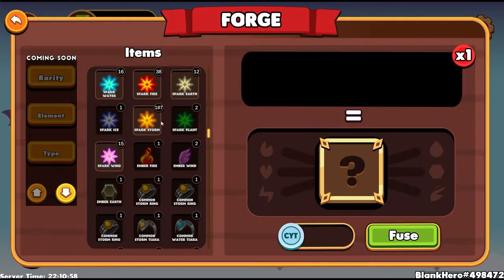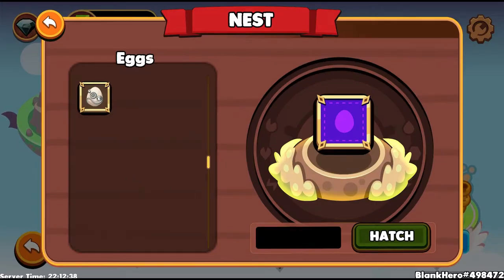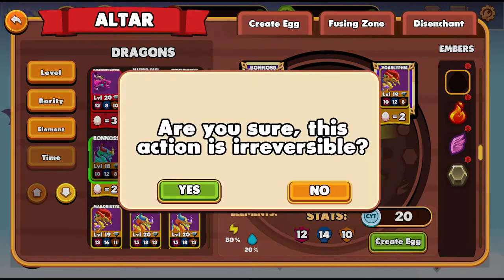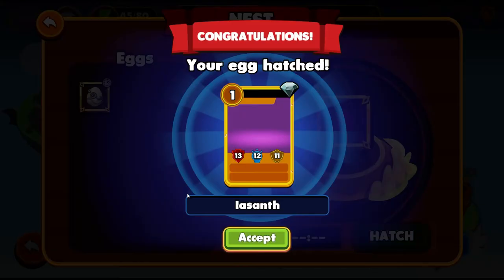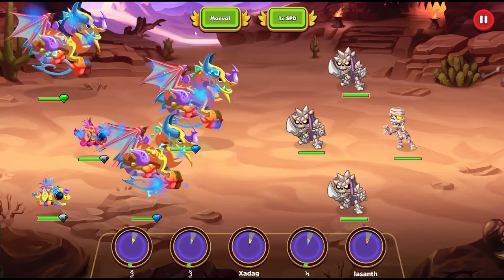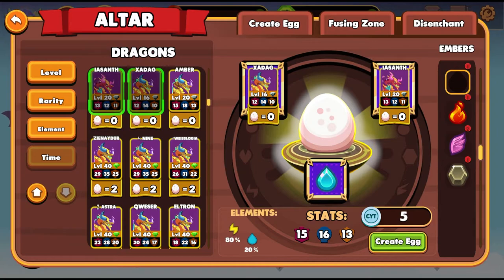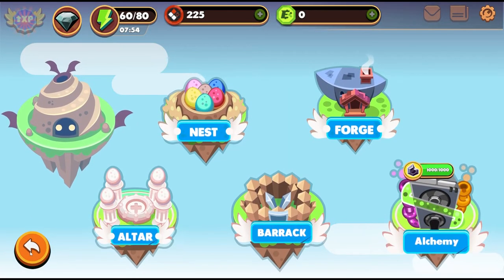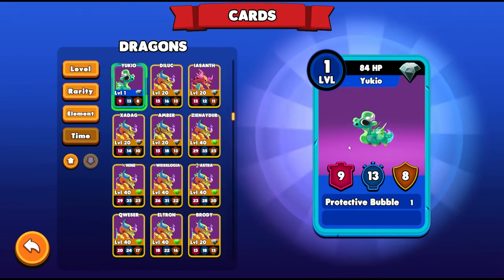How To Get a Water Dragon • Dragonary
I will share with you the time I tried to get a Water Dragon.

𝑾𝒆𝒍𝒄𝒐𝒎𝒆 𝒕𝒐 𝒕𝒉𝒆 𝒎𝒂𝒈𝒊𝒄𝒂𝒍 𝒘𝒐𝒓𝒍𝒅 𝒐𝒇 𝑫𝒓𝒂𝒈𝒐𝒏𝒂𝒓𝒚, 𝒘𝒉𝒆𝒓𝒆 𝒚𝒐𝒖 𝒘𝒊𝒍𝒍 𝒈𝒆𝒕 𝒑𝒂𝒊𝒅 𝒇𝒐𝒓 𝒆𝒂𝒄𝒉 𝒎𝒊𝒏𝒖𝒕𝒆 𝒔𝒑𝒆𝒏𝒕 𝒑𝒍𝒂𝒚𝒊𝒏𝒈. 𝑰𝒏 𝒕𝒉𝒆 𝒆𝒏𝒅, 𝒚𝒐𝒖𝒓 𝒕𝒊𝒎𝒆 𝒊𝒔 𝒈𝒐𝒍𝒅! 𝑨𝒏𝒅 𝑫𝒓𝒂𝒈𝒐𝒏𝒂𝒓𝒚 𝒍𝒐𝒐𝒌𝒔 𝒇𝒐𝒓𝒘𝒂𝒓𝒅 𝒕𝒐 𝒓𝒆𝒘𝒂𝒓𝒅𝒊𝒏𝒈 𝒚𝒐𝒖 𝒋𝒖𝒔𝒕 𝒇𝒐𝒓 𝒑𝒂𝒓𝒕𝒊𝒄𝒊𝒑𝒂𝒕𝒊𝒏𝒈 𝒊𝒏 𝒕𝒉𝒆 𝒈𝒂𝒎𝒆.

❝Crossing the border where gaming meets earning.❞
⁻ 𝗕𝗟𝗔𝗡𝗞 𝗛𝗘𝗥𝗢

- 𝓑𝓵𝓪𝓷𝓴 𝓗𝓮𝓻𝓸

♕ 𝑴𝒚 𝑻𝒉𝒐𝒖𝒈𝒉𝒕𝒔 ♛
I should've just bred a water dragon. Why... why did I have to learn about 108. If you'll reading this you'll soon understand my dilemma.